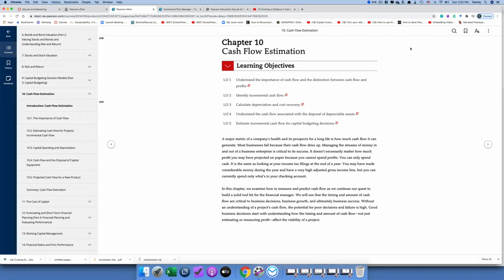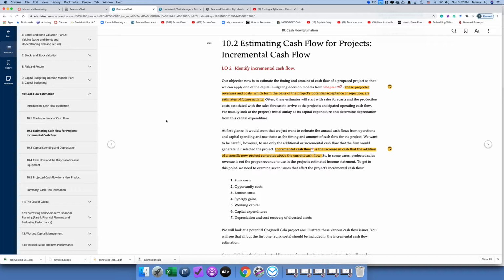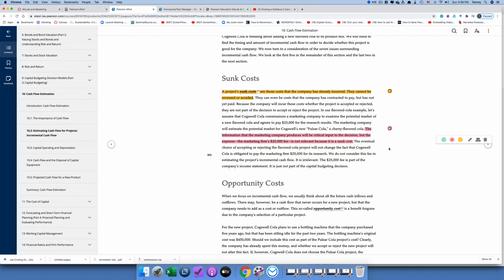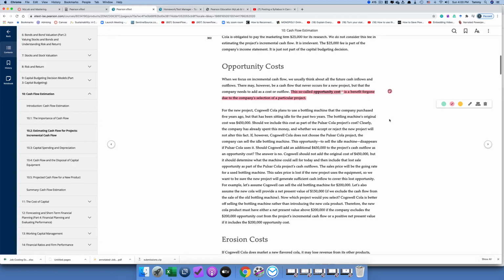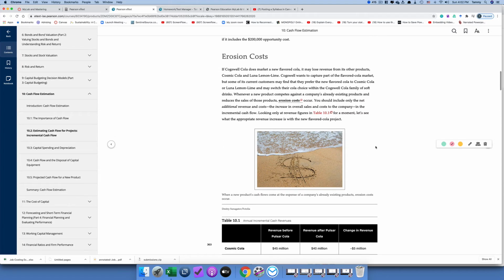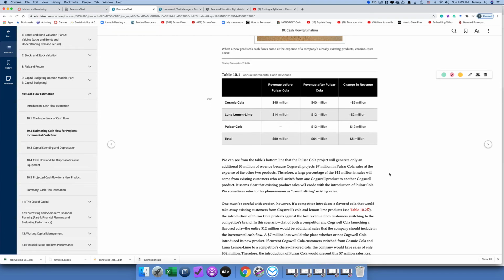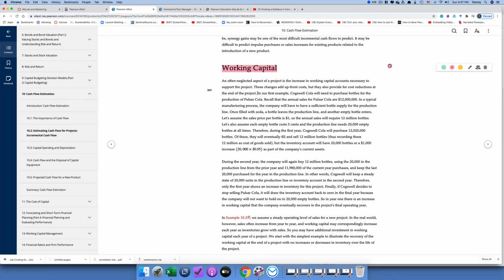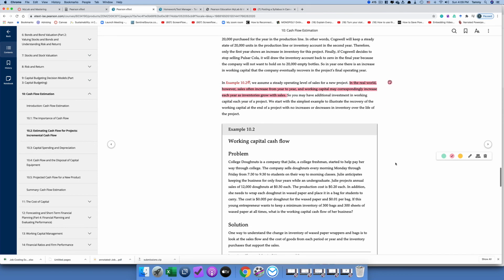MGT 319 Module 7 Video 5